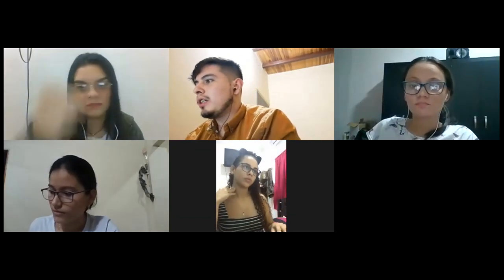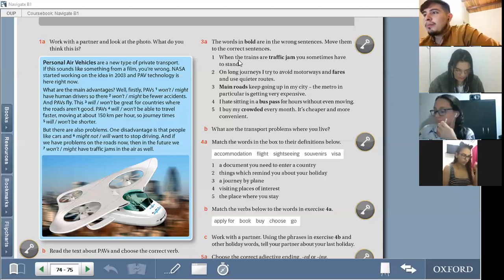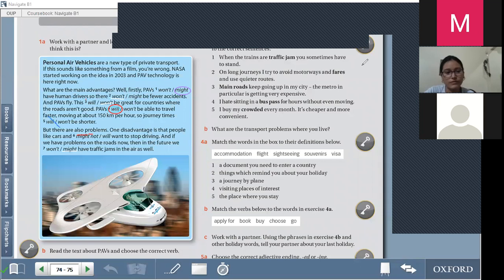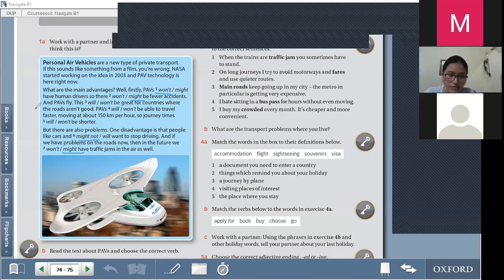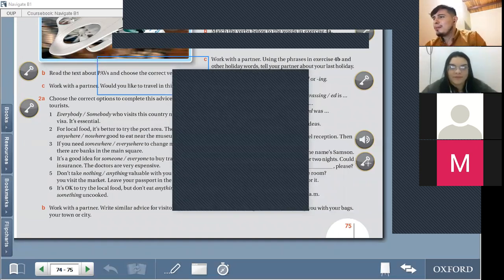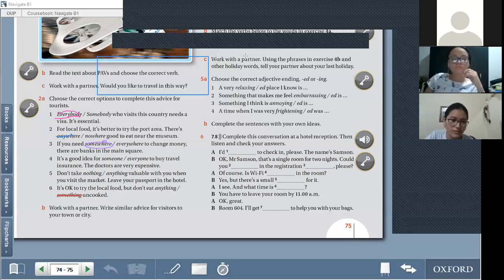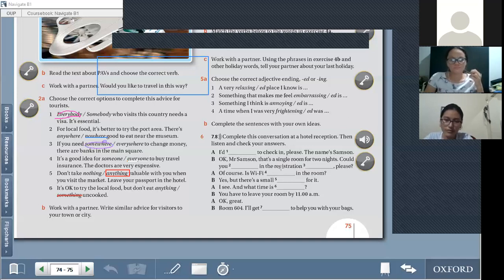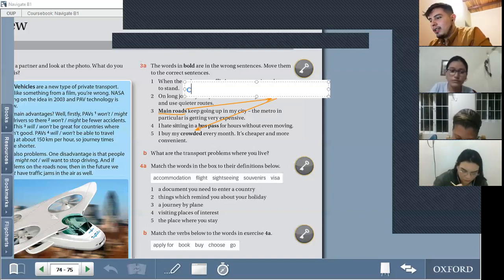Class number 2.1 - Praxis Cycle 7